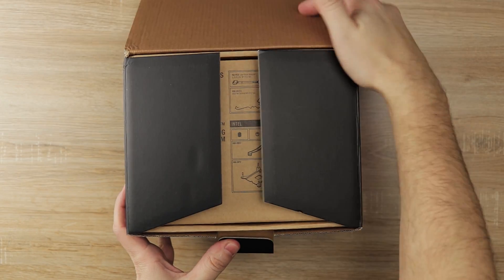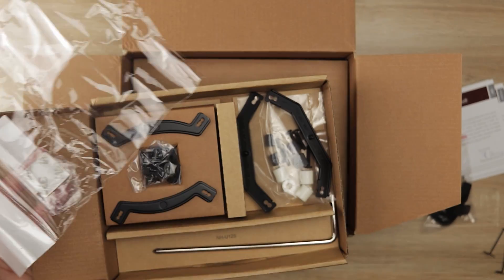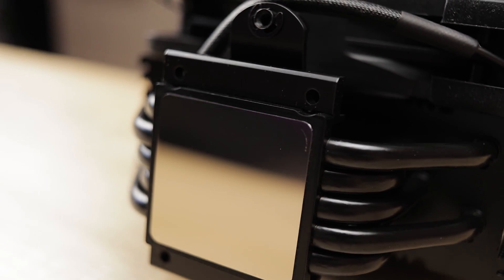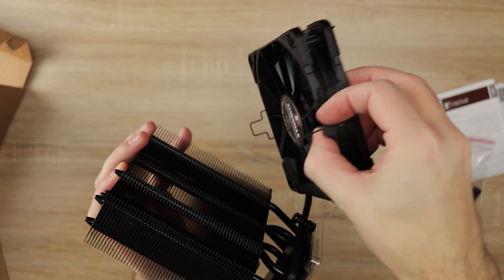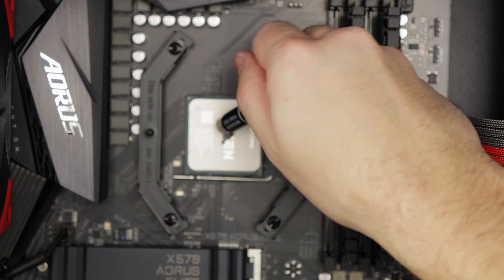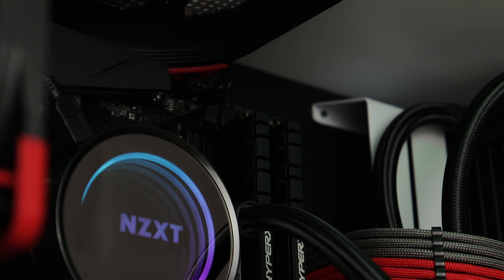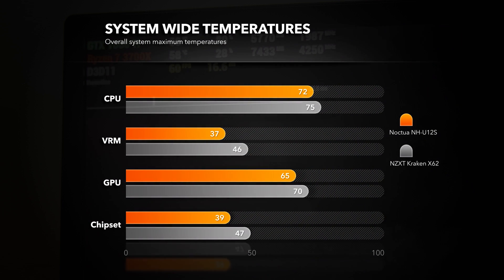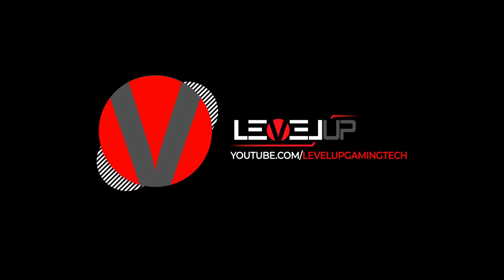Noctua NH-U12S Chromax.Black - Can this AIR cooler beat an AIO cooler?!?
Ever wondered if an air CPU cooler can beat more expensive AIO liquid cooler? Well I got an answer for you! Check out this video to see how this little Noctua cooler stack up against NZXT Kraken X62 AIO cooler!

Got an amazing setup you want to show everyone? Want to see more of cool setups?